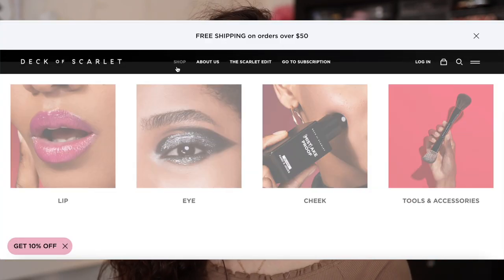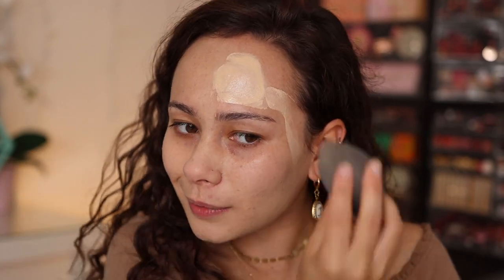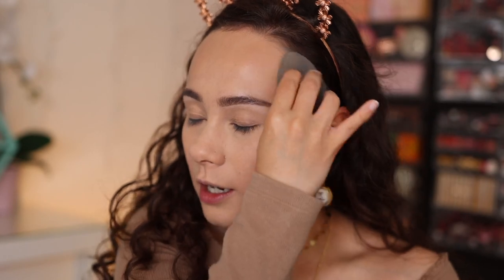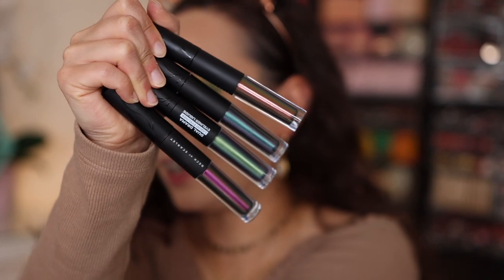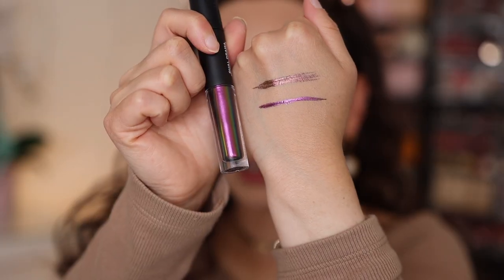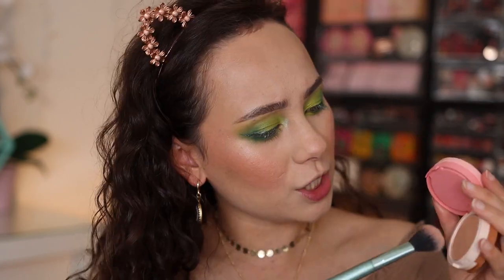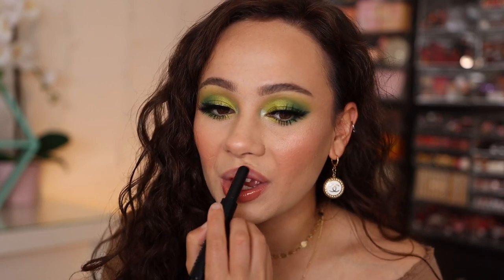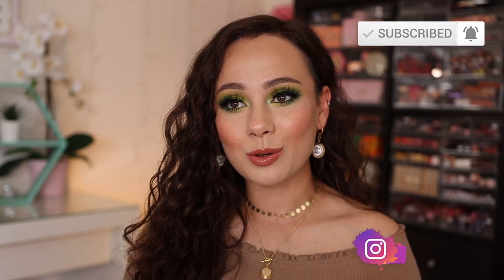NEW MAKEUP THAT EXCITES ME!!!!!!